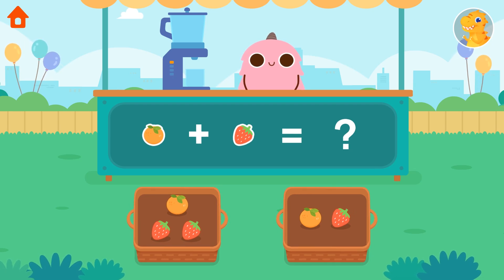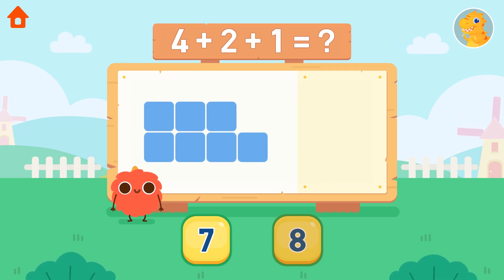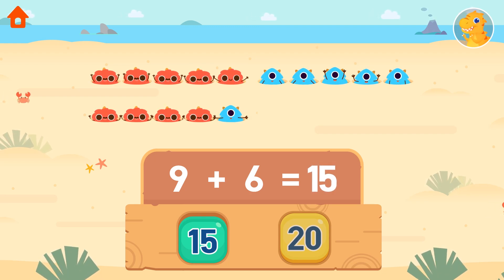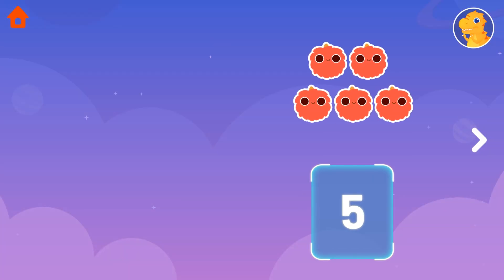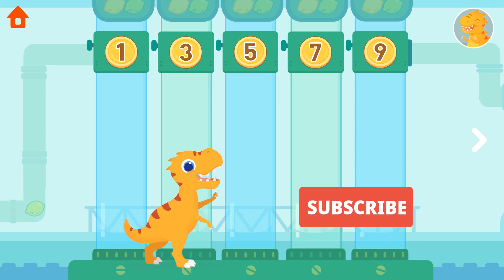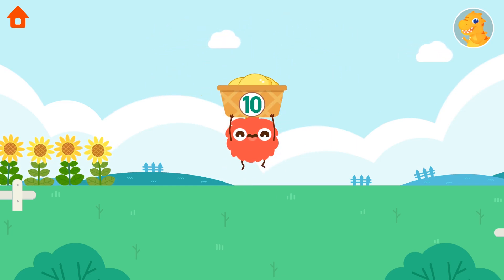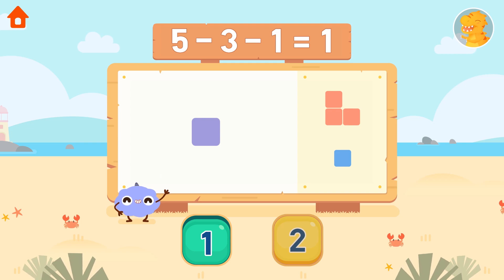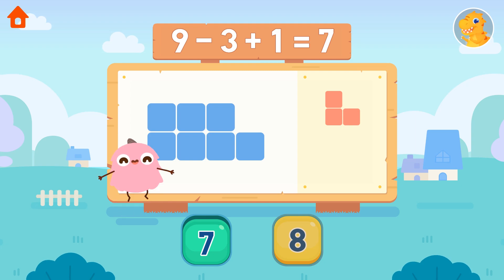Dinosaur Kids Math - Ep2 - Math Learning Games for kids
00:00 Dinosaur Kids Math
00:03 Basic Addition
00:44 Single-Digit Addition
01:14 Multi-number Addition
01:47 Simple Addition 0-20
02:30 Addition with Carrying 1-20 & Subtraction with Borrowing 1-20
03:36 Number Decomposition
04:39 Number Composition
05:50 Odd and Even Numbers
07:06 Basic Subtraction
08:06 Multi-number Subtraction
08:54 Single-Digit Subtraction
09:25 Multi-number addition and subtraction
Dinosaur Kids Math is designed for kids who are curious about mathematics and love to learn through play.

Combine math smarts with fun games
30 foundational principles of math learning are woven into engaging and interactive stories. Melding the worlds of mathematics and storytelling, this app makes learning natural. Your child's curiosity is their best teacher!

Quality content monitored by professional teachers
From recognizing numbers 0-20 to addition and subtraction within 20, professional educators design the teaching and practice modes for all our unique math problems. This ensures that every equation in the game cultivates independent math thinking.

Meet interesting characters
T-Rex and five fluffy little monsters serve as your learning companions! Math learning is joyful in this game world thanks to lovely interactions and wonderful scenes. Characters are designed to spark new ideas and foster a love of mathematics.

Responsive help and instant rewards
When your child struggles with a math problem, T-Rex will offer hints to keep their spirits high and their frustration low.
Every time your child completes a practice, they earn gold coins they can exchange for items to decorate their in-game world. Fountains, sculptures, cherry trees, and luxurious castles help your child maintain interest and increase their sense of achievement!

Review practice data and monitor progress
Study reports are automatically updated each time your child practices. Our reports are intuitive and objective. Looking at the exercise time and accuracy rate, you can clearly see where your child is progressing and where they might need a little more practice.

Kids games, Gry dla dzieci, Børns spil, Kinderspiele, Детские игры,
Jeux pour enfants, 兒童遊戲, Lasten pelit, 어린이 게임, Kinderspellen,
儿童游戏, Barnespill, Jogos infantis, 子供向けゲーム, Barnspel,เกมของเด็ก,
Çocuk oyunları, Juegos infantiles, Giochi per bambini, Game anak-anak,
Trò chơi trẻ em,
About Yateland
Yateland crafts apps with educational values and inspire preschoolers across the globe to learn through play! With each app we make for your children to enjoy, we are guided by our motto: "Apps children love and parents trust."